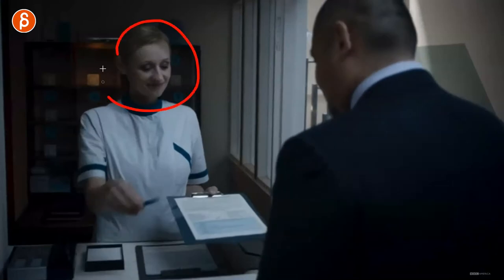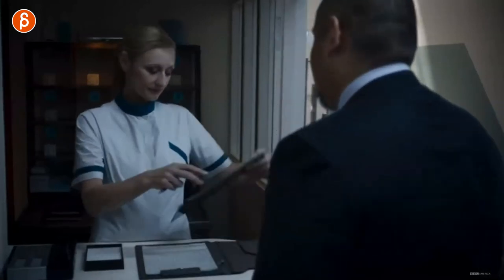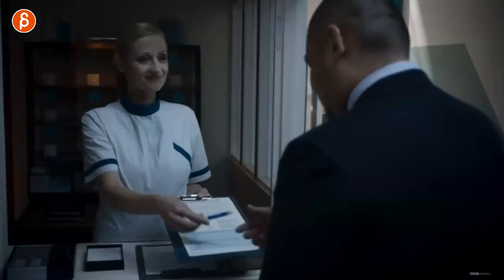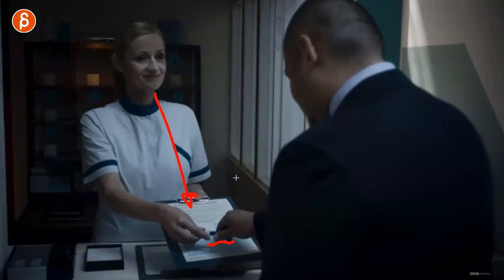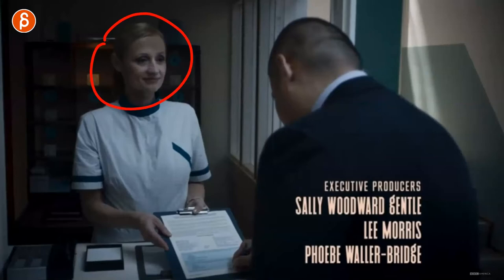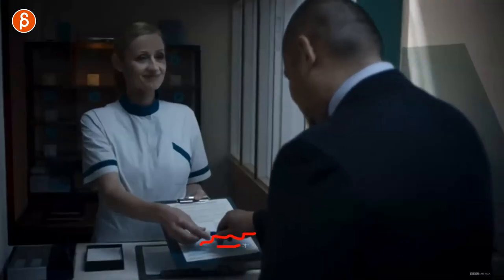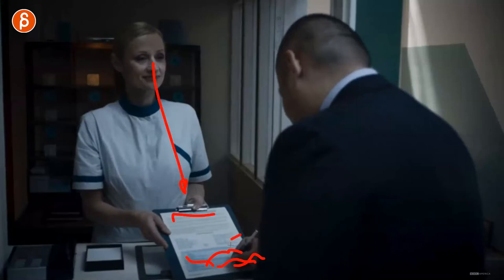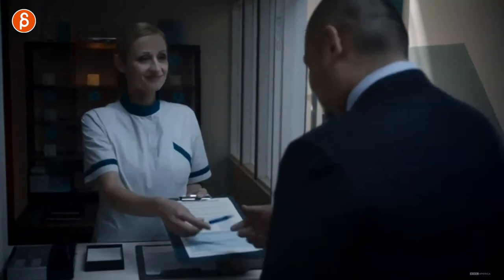Killing Eve (s1ep3) - Acting Analysis and Tips for Animators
Today's Acting Analysis and Tips for Animators takes a look at the third episode of season 1 of the FANTASTIC show "Killing Eve". I'm covering character introduction, prop interaction, character awareness and more!